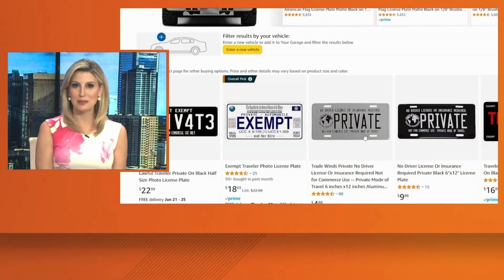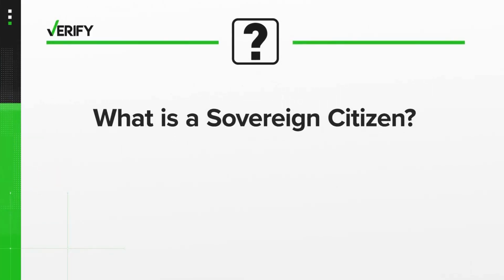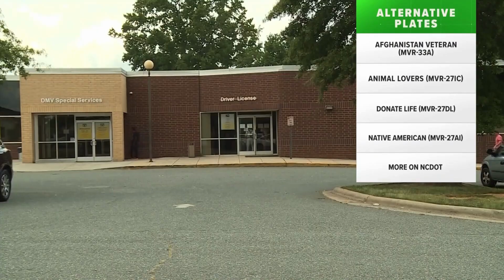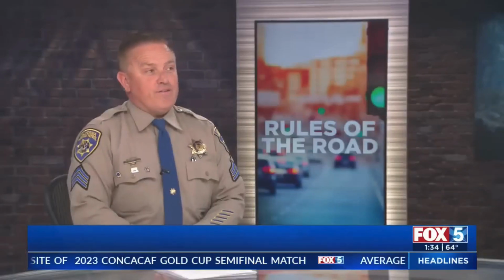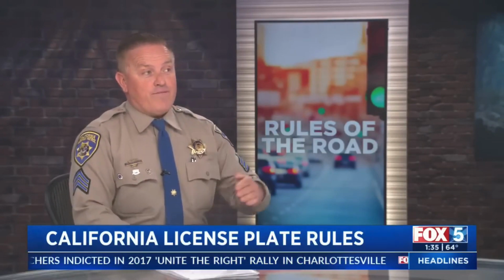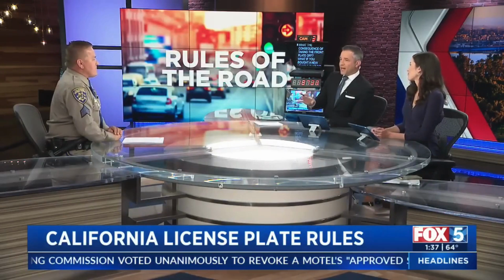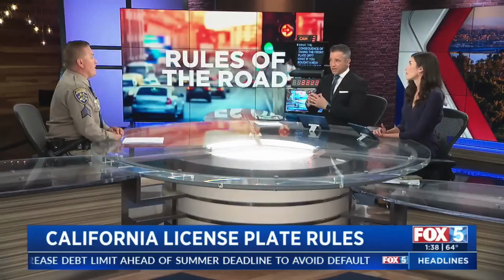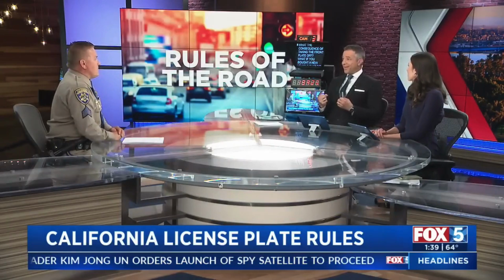📺Sovereign Citizen License Plates in the News.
To order "I DO NOT CONSENT! Summarizing and Simplifying the SOVEREIGN CITIZEN IDEOLOGY",

Two TV stories about license plates – the first specifically SOVEREIGN CITIZEN license plates -- from our friends at the Verify Team of WCNC Charlotte.  The second, a more generalized lesson about license plates from KUSI-TV, San Diego.  Enjoy.

We won’t clutter the content with off-topic commentary or incessantly interrupt our videos with inane opinions or "funny" injected clips (even though YouTube monetization requires that kind of stuff to "make it original.")  And that means we'll never qualify for YouTube monetization.  Our sole funding will come from sales of our book, "I DO NOT CONSENT", a Best Seller Publication LC.  And we'll try to keep those ads - never more than one - lighthearted and entertaining!

We deeply appreciate your supporting our channel through book purchases.  Thank you—and as fellow SovCit enthusiasts, we’re sure you’ll love the book!

Connect with the author of I DO NOT CONSENT and 13 other books, and the content provider of this channel at